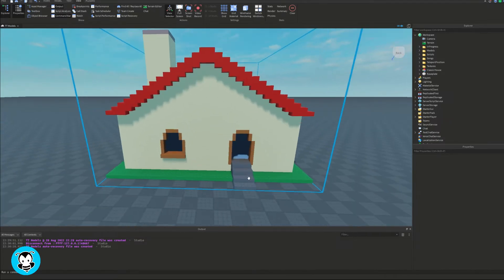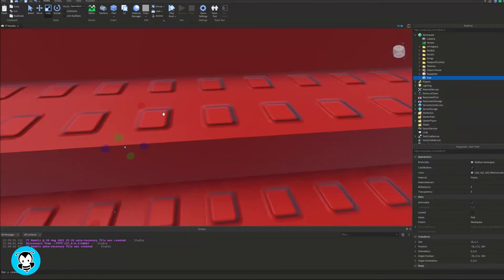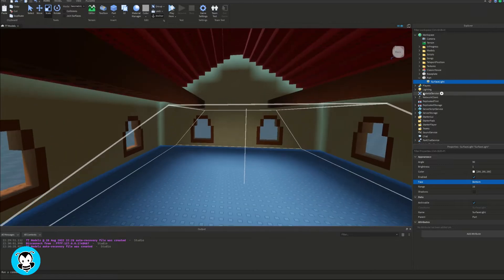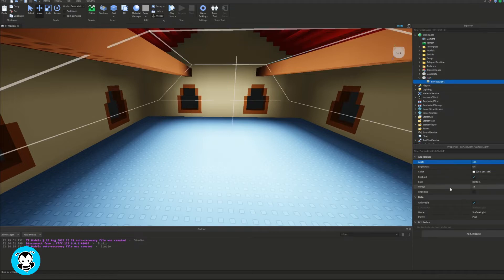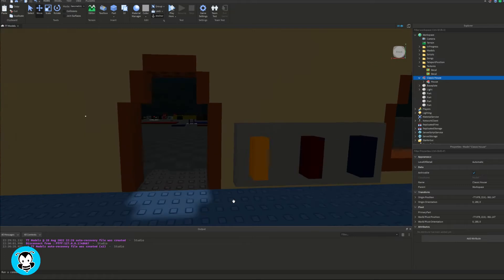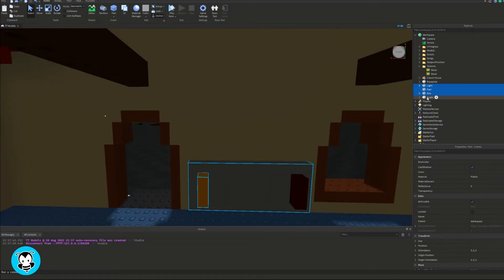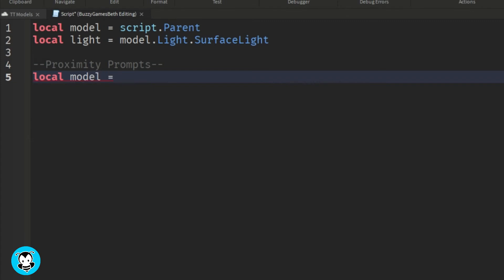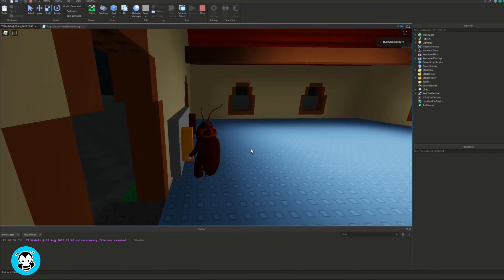How to Change the Brightness of a Light Pressing a Button in Roblox Studio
Watch this video to learn how to step by step change the brightness of a light pressing a button for your game using Roblox Studio!